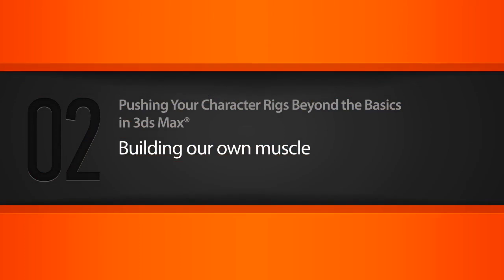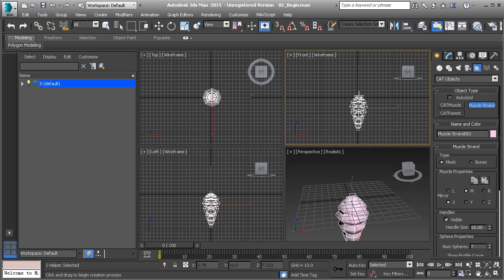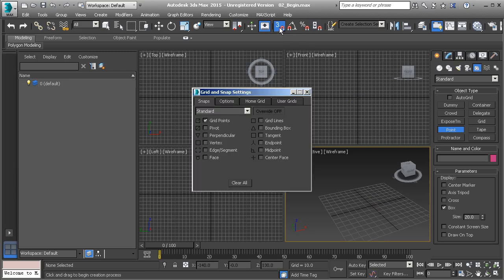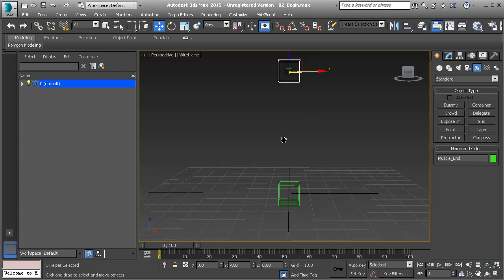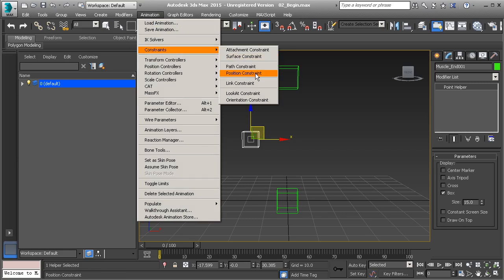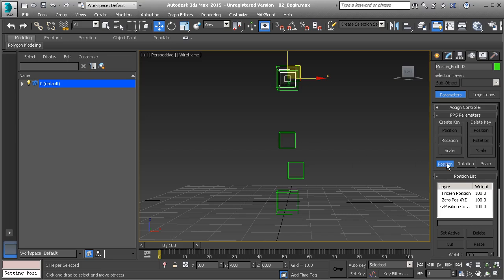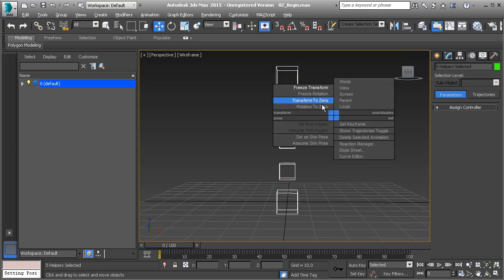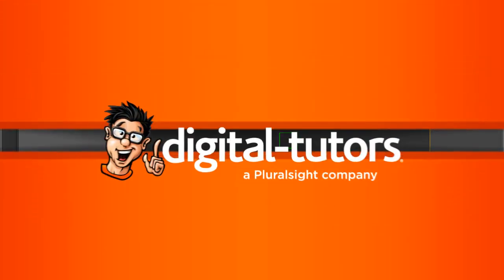02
Building our own muscle